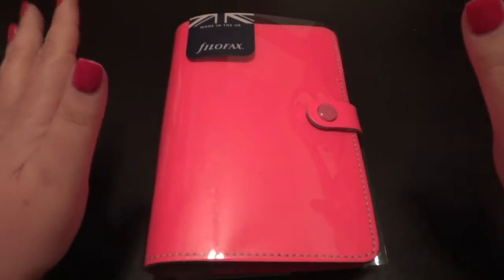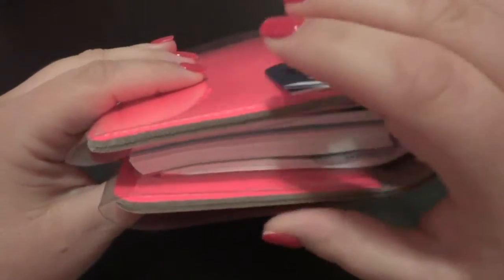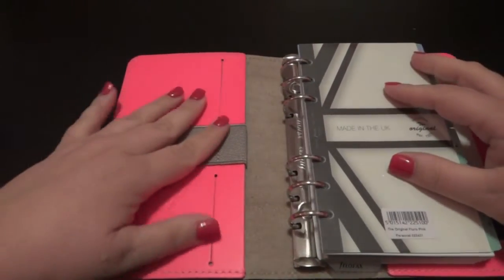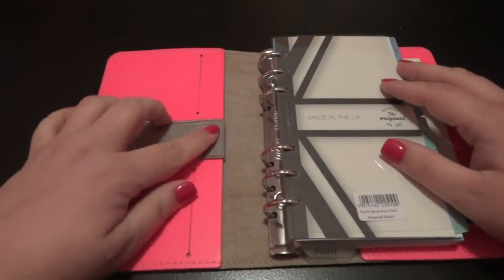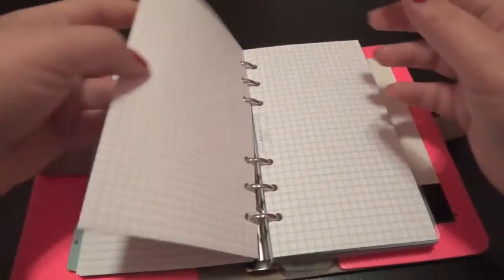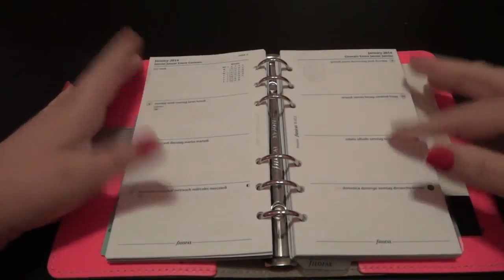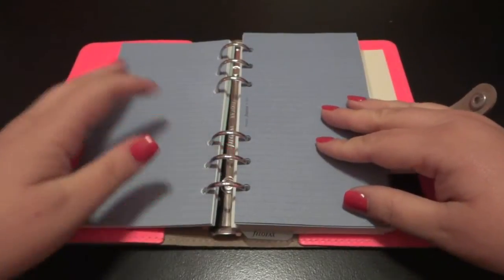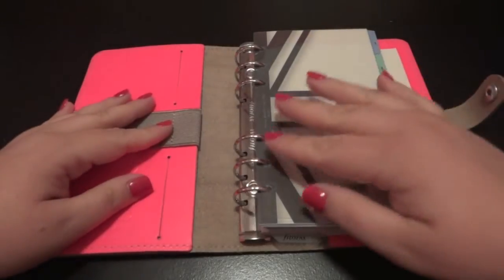Filofax Review & First Impressions of The Original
This is my review of The Original from Filofax.  Mine is personal sized in Fluro Pink.  This is a true "first impressions" video!  I will be doing a full review on my blog after I've used it for a little bit.  Enjoy!

Here are links to some of the Filofaxers I mentioned in the video: